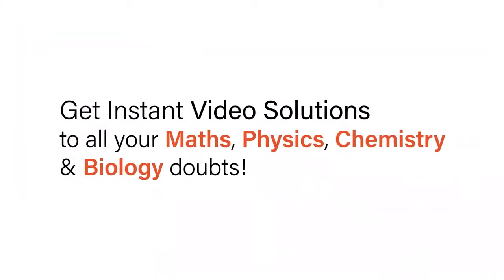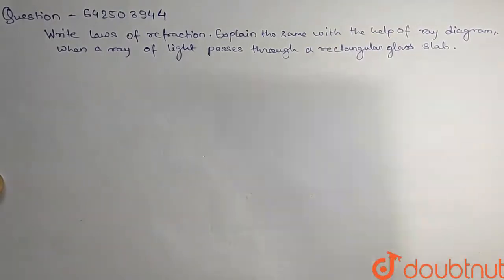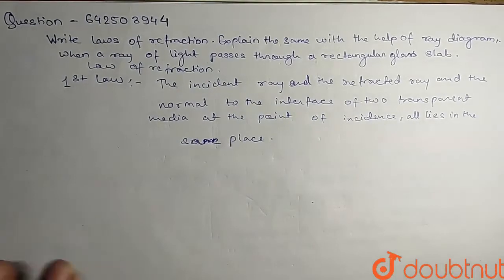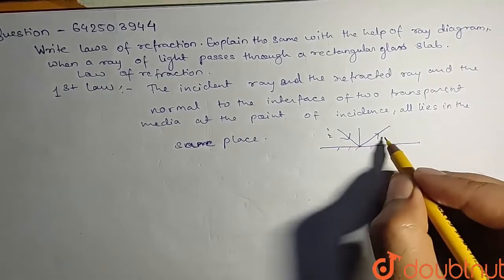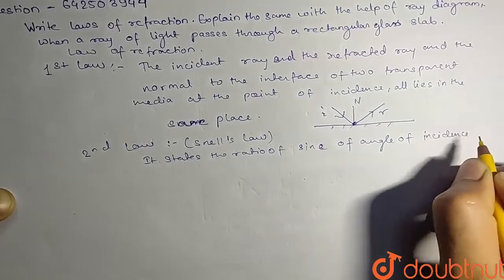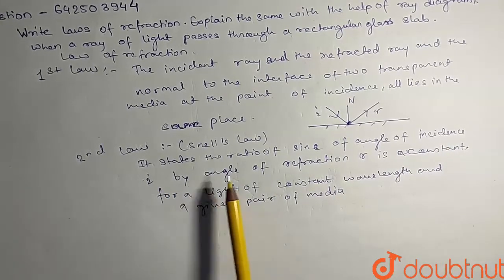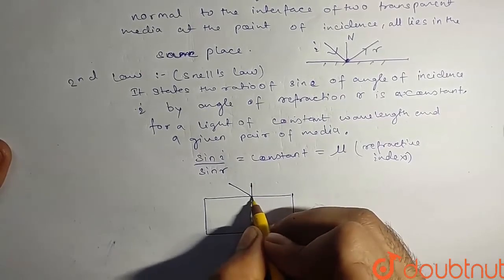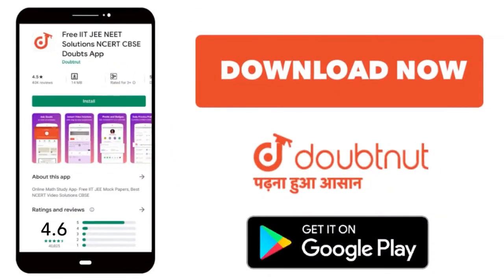Write laws of refraction. Explain the same with the help of ray diagram, when a ray of light pas...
Write laws of refraction. Explain the same with the help of ray diagram, when a ray of light passes through a rectangular glass slab.
Class: 10
Subject: PHYSICS
Chapter: LIGHT : REFLECTION AND REFRACTION
Board:CBSE

👉 Have Any Query? Ask Us.